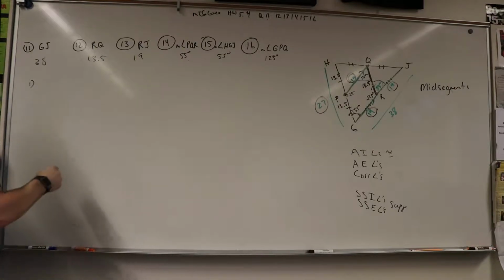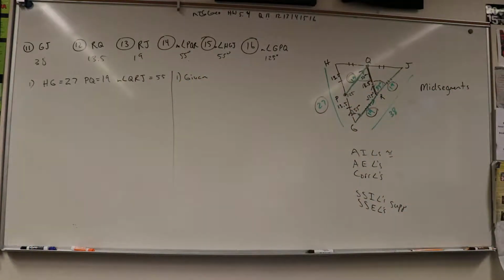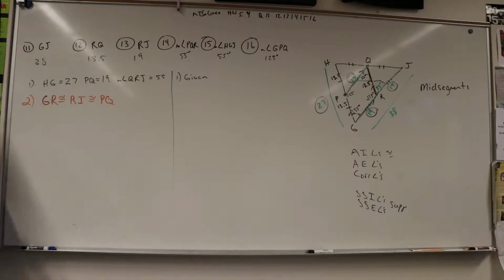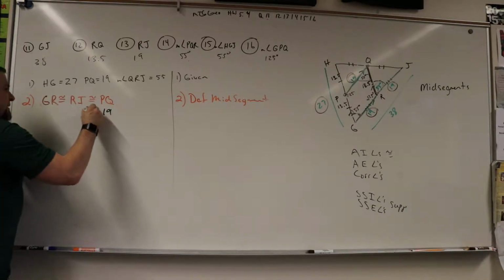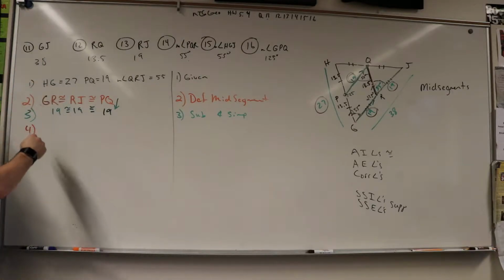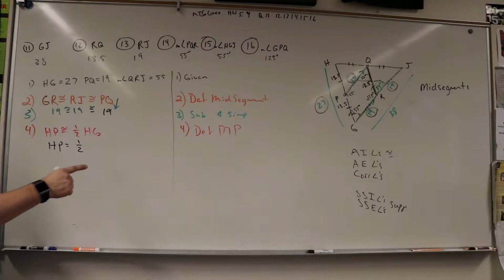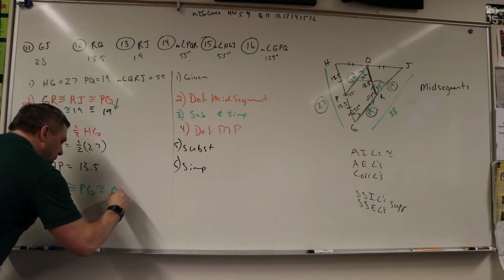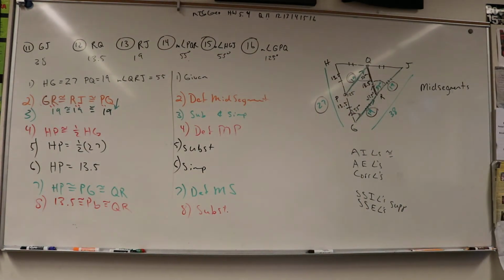MTS GEO HW5 4 Q11 12 13 14 15 16 P2